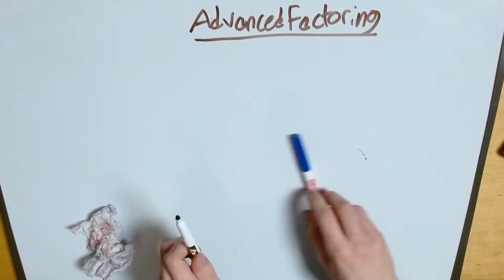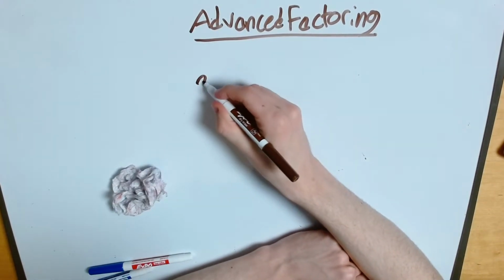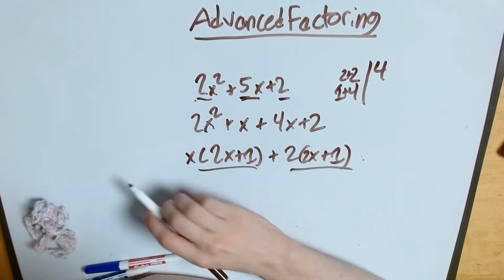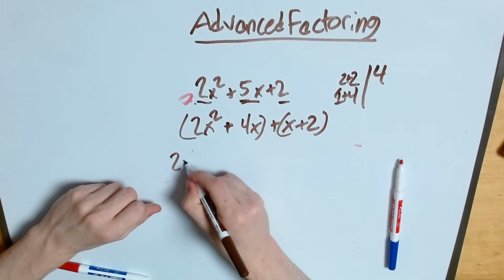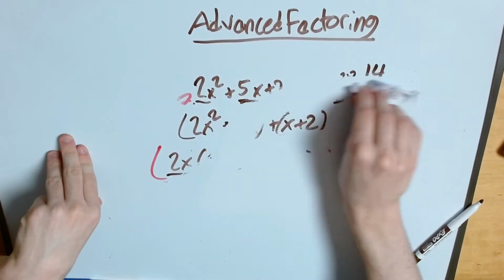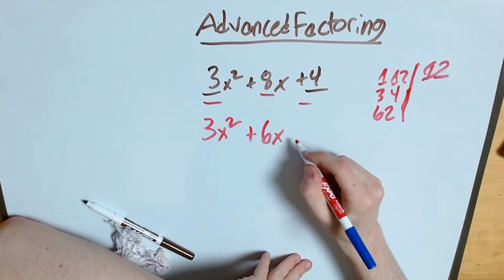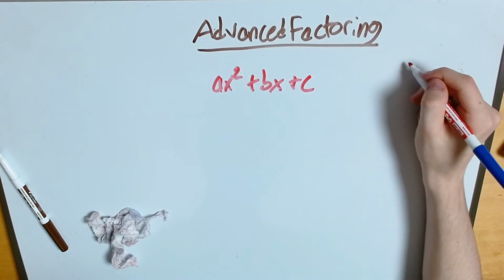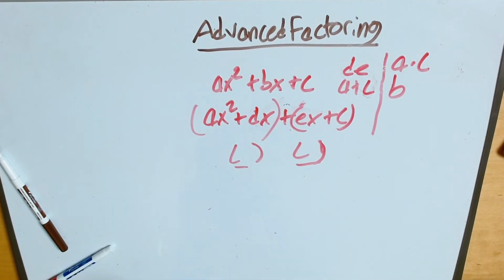Algebra 1: Factoring by Grouping-When Tricky Quadratics Strike!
Today, we'll figure out how to factor complicated quadratics quickly and easily, without using the quadratic formula-because sometimes teachers won't let you use it! Don't worry: factoring by grouping is easy and quick. Hope you enjoy!